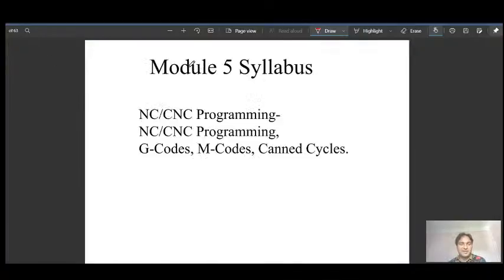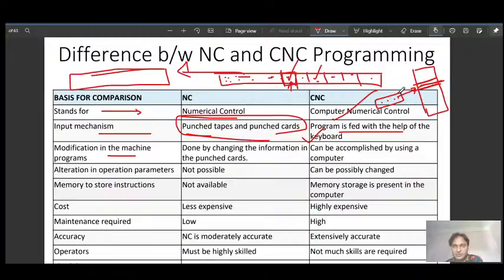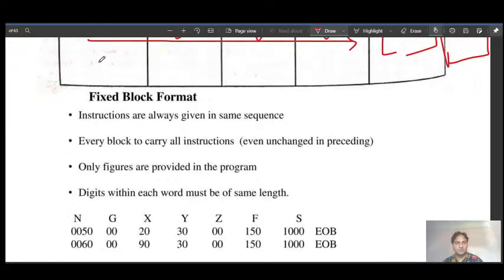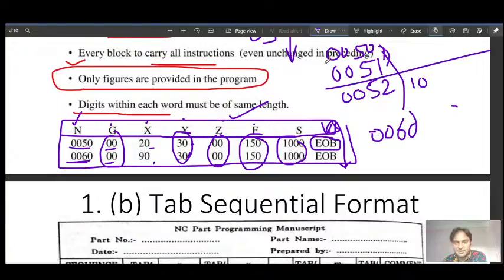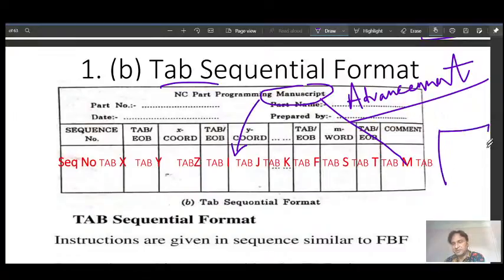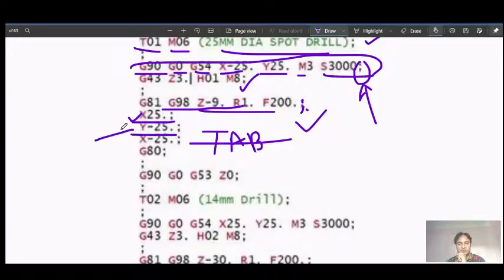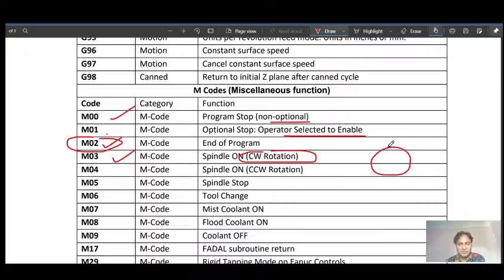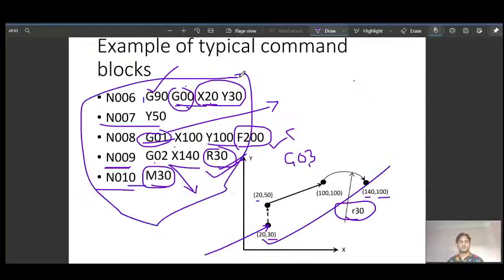Module 5 Lecture 1 NC CNC Programming Introduction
Fixed Block, TAB, Word Address Format
NC Programming, CNC Programming